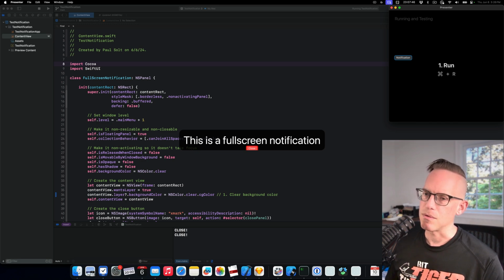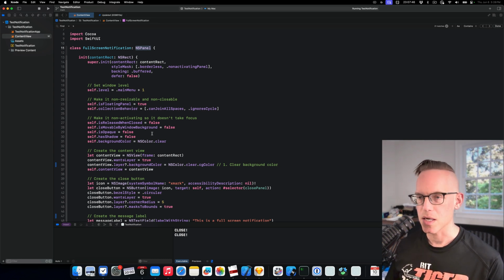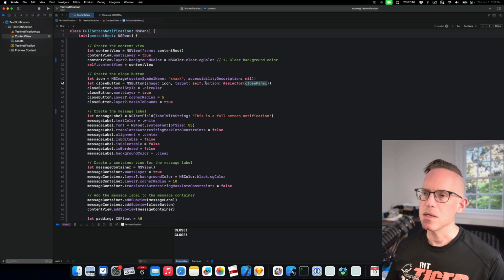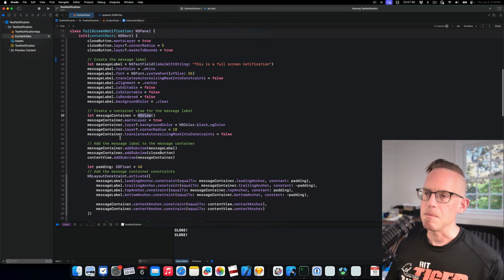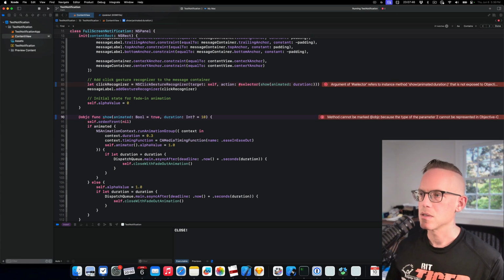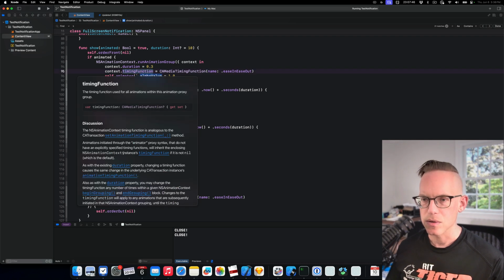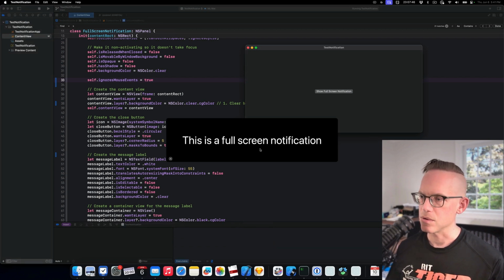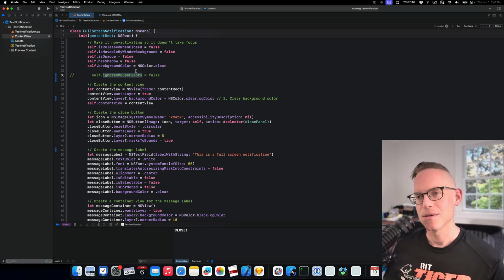How to Make a Full Screen Notification on macOS with NSPanel and Swift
Learn how to create a Full Screen Notification on macOS using a NSPanel that floats above all other Full Screen apps and windows. You can use this technique to take over the entire screen or to just show a little toast animation in a corner.

I use both AppKit (Cocoa) and SwiftUI to demo the notification message over the entire screen contents. Feel free to make adjustments to fit your needs.

00:00 NSPanel Introduction
01:40 Test Mac App
02:10 Bugs
03:30 NSPanel Over Full Screen
05:40 ChatGPT can give bad code
06:25 Bad Autocomplete Suggestions
07:10 NSTextField and ClickGestures
09:50 Autocomplete selectors
12:00 Key Windows and Animations
14:19 Show Hide from SwiftUI
15:25 BUG from ChatGPT
17:45 ignoresMouseEvents has 3 states?
18:40 Thinking about ChatGPT Prompts